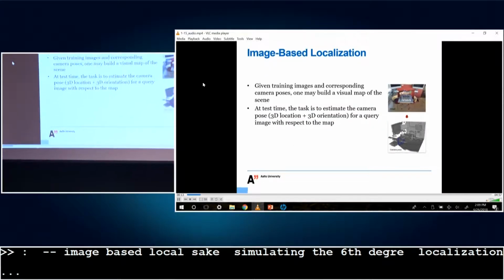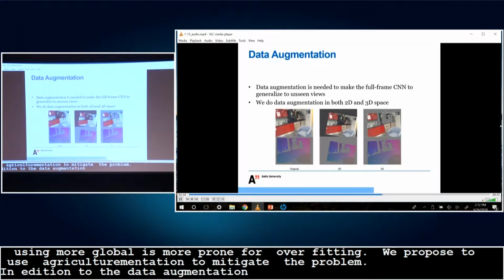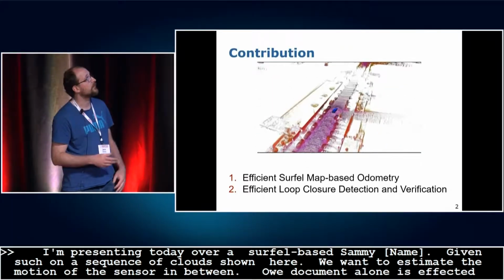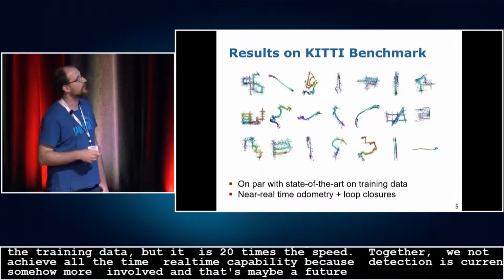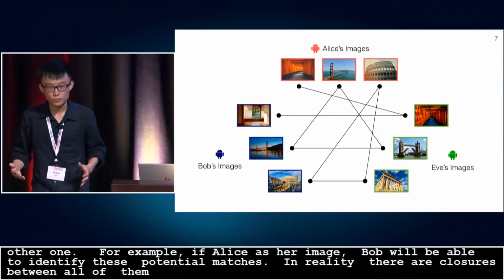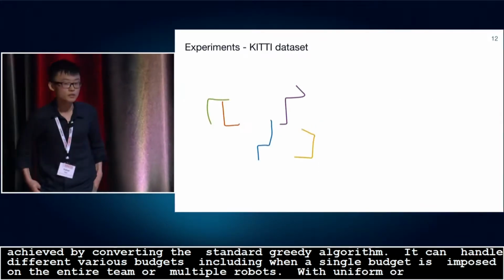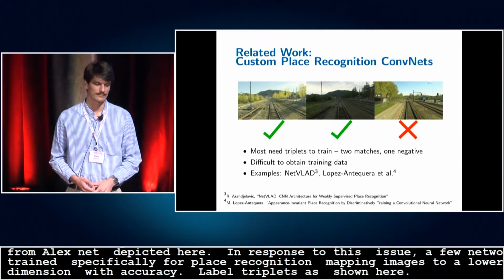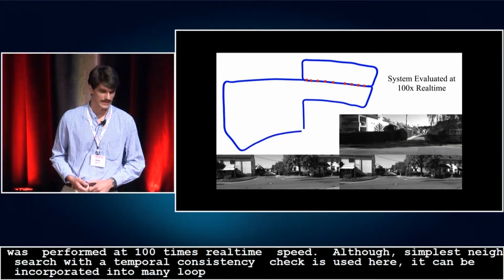RSS Conference - June 26, 2018 - Spotlight Talks - Group 5